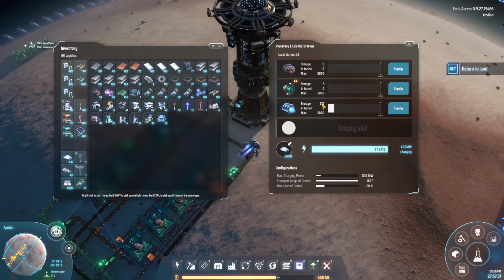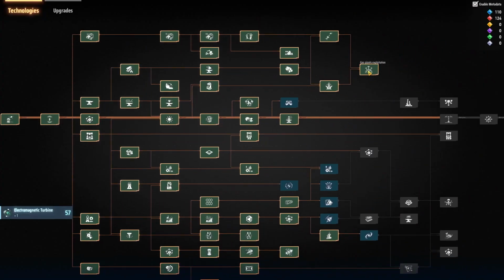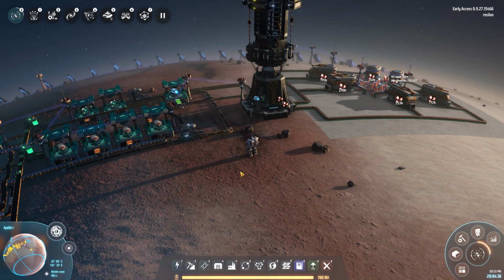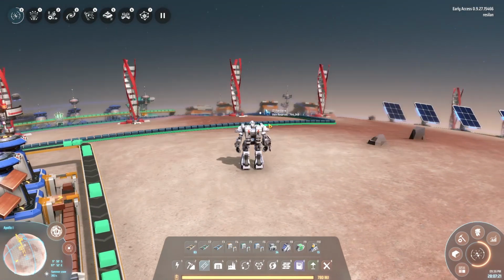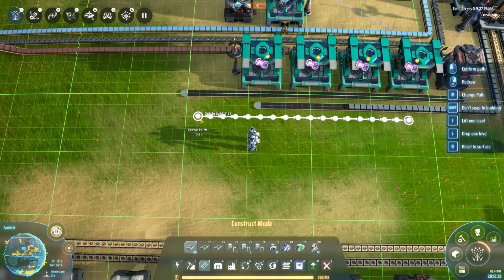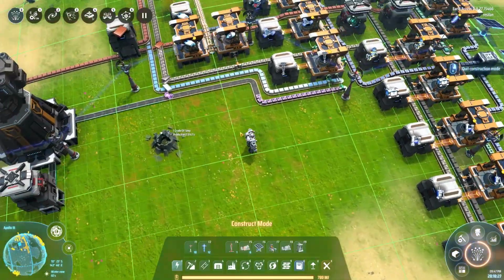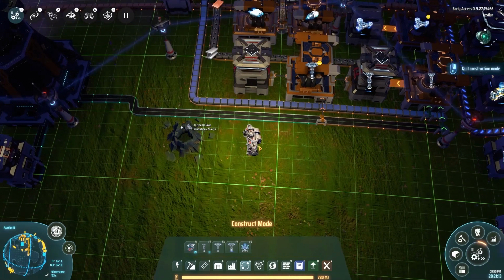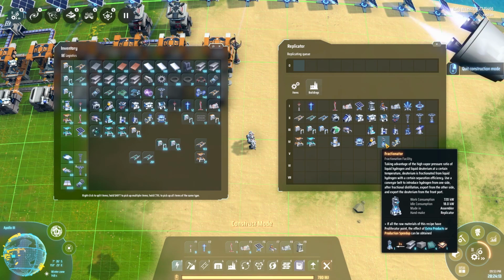Automate Interstellar Logistics Systems | Ep 39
As we start scaling up our factory a little, I realize that iron levels in the home system are very low. We have plenty of silicon, copper, coal, stone and oil. But titanium and iron are both very low. We need to start making a plan for how we obtain mecha warp capabilities before we run out of iron.

In this episode, we use the supermagnetic rings produced in the last episode to automate the production of Interstellar logistics towers.

This is a new let's play series in Dyson Sphere Program. We are starting in the Apollo cluster with a starting seed of 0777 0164. We set the sliders to 64 stars and 1.0x resources.

This will be a relaxed playthrough with me just having fun. I am sure I will make plenty of mistakes as I progress through the game.